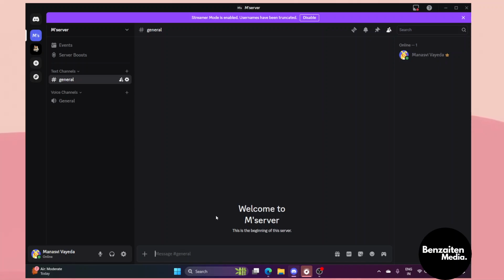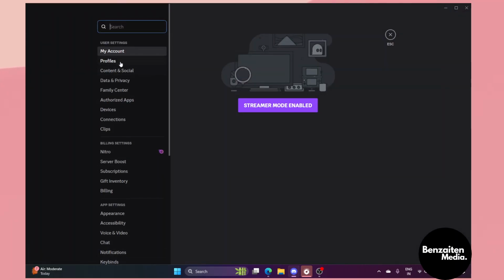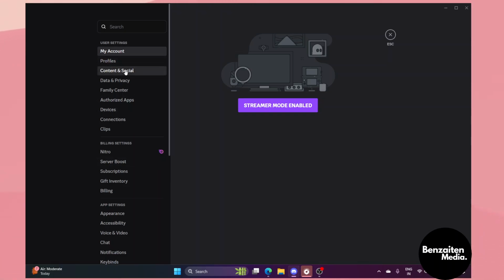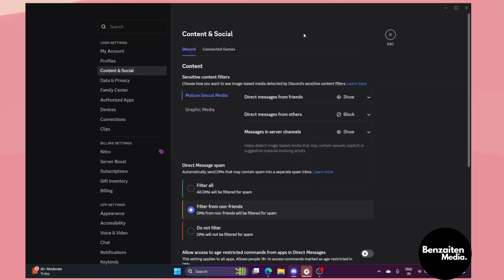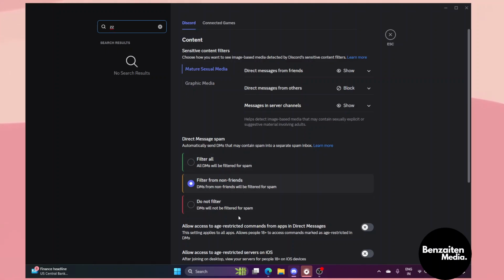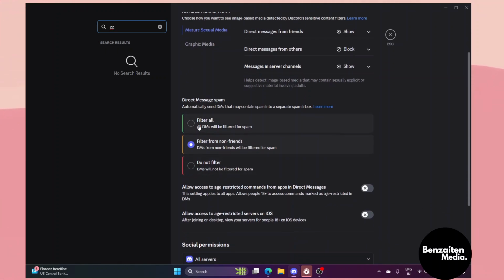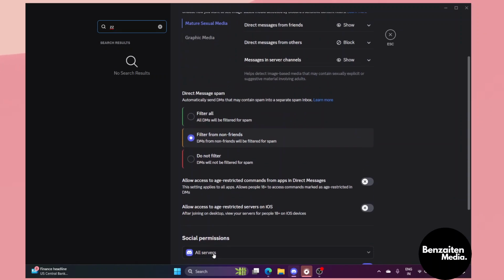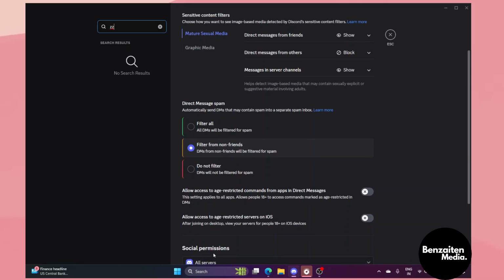How To Enable Direct Messages On Discord | Step by Step Guide 2025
💾💬 Want to receive direct messages on Discord from friends or server members? In this video, I’ll show you step by step how to enable direct messages on Discord, so you can chat freely while staying in control 🚀.

🔍 What You’ll Learn in This Tutorial:
✅ How to open Discord settings on desktop and mobile 🖥️📱
✅ Navigating to Privacy & Safety settings 🔒
✅ Enabling direct messages from friends and server members ✅
✅ Adjusting DM permissions per server ⚙️
✅ Tips for managing and controlling incoming messages 💬
✅ Ensuring your Discord experience stays safe while messaging ✅

This tutorial is perfect for beginners, gamers, and anyone using Discord for communication.

🌟 Key Features Covered:

Discord Privacy & Safety settings 🔒

Turning on DMs from friends and server members ⚙️

Managing DM permissions for individual servers 🛠️

Tips for avoiding spam and unwanted messages 🚫

Ensuring smooth and secure messaging on Discord ✅

🔗 Additional Resources:
Explore playlists for Discord settings, DM management, and communication tips.